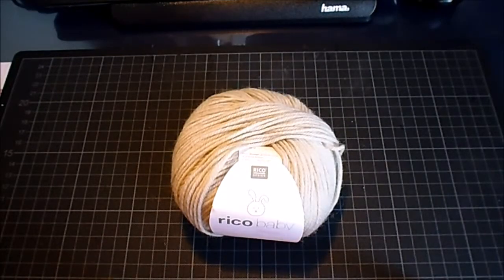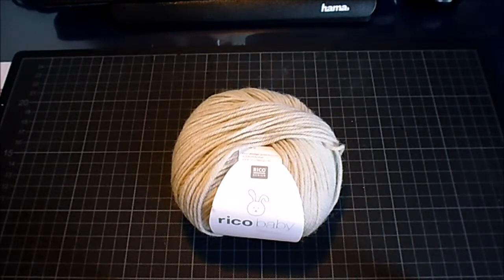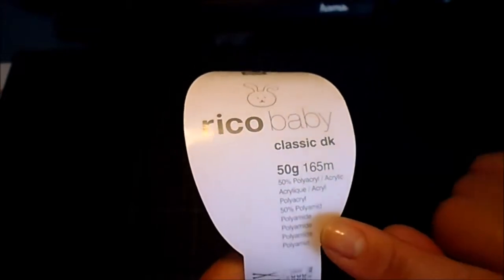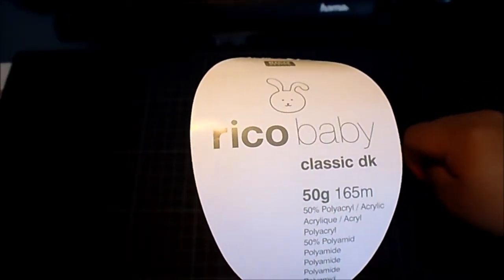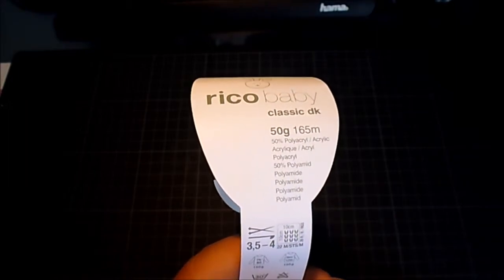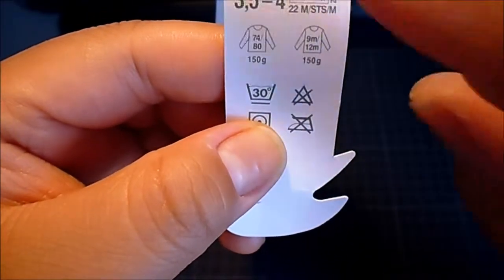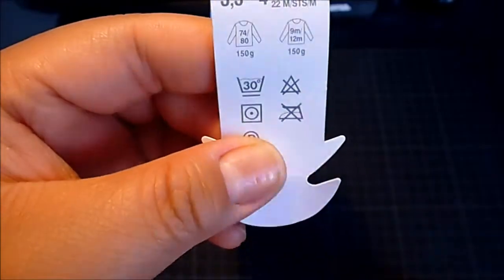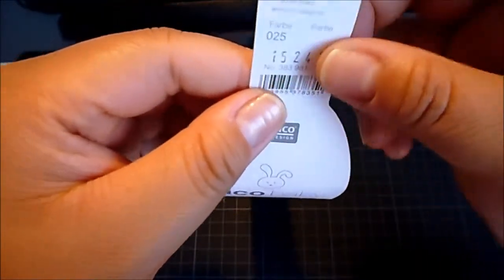Knitting 101: Part 1 - Choosing Yarn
In my very first fiber-related video, I'm talk about how to go about choosing yarn and how to decode what's on the label or band.